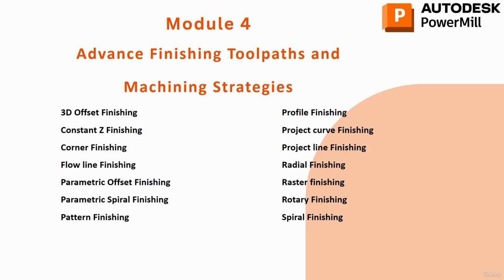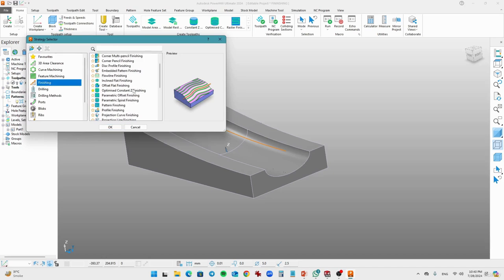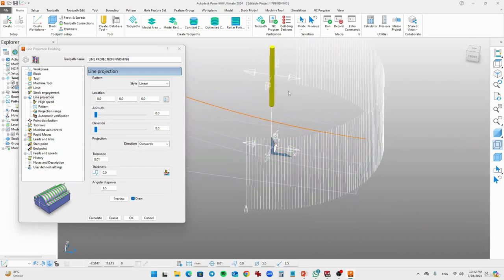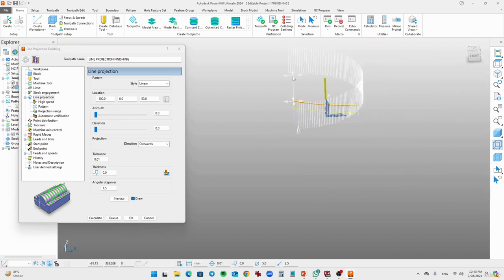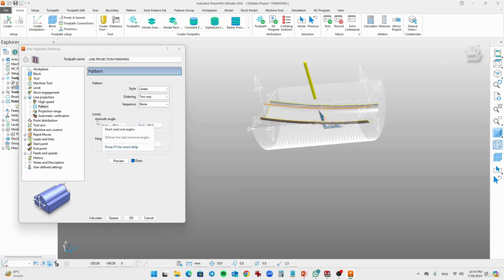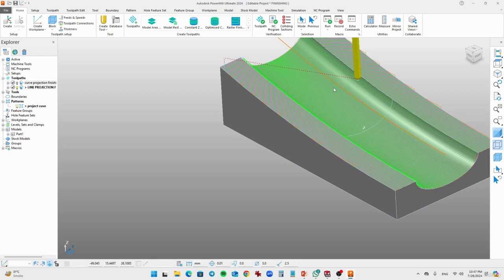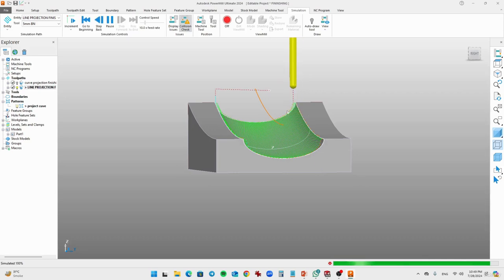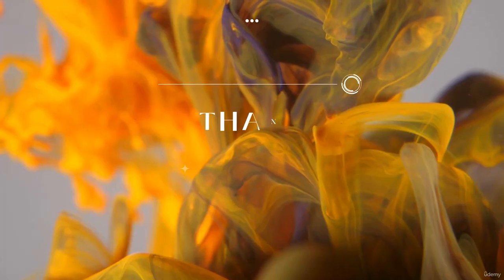CNC and Autodesk PowerMill Part.25 - Finishing Toolpaths and Machining 2 - Project line